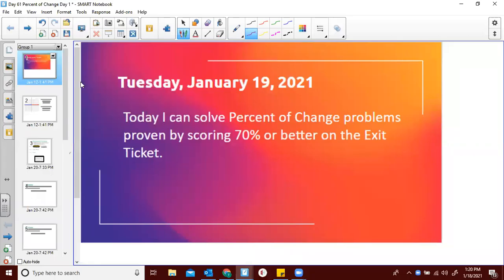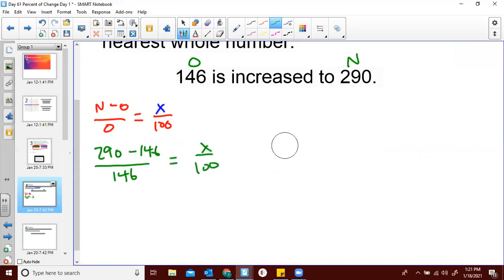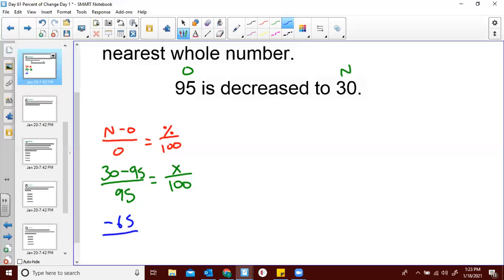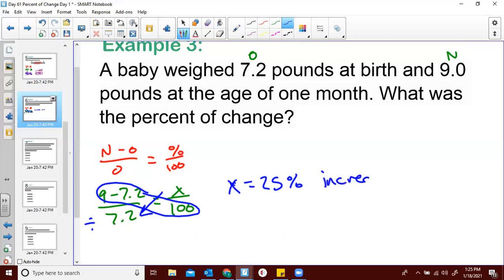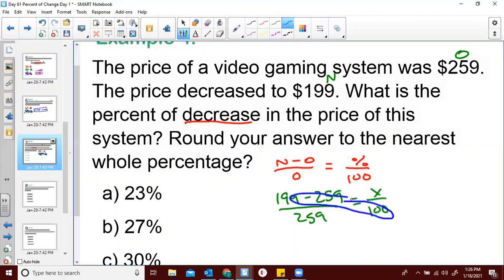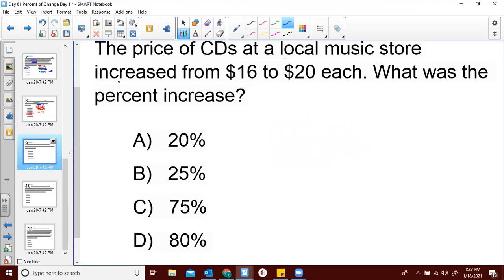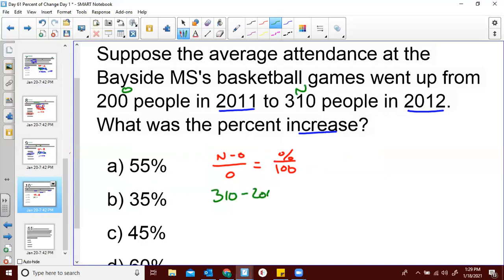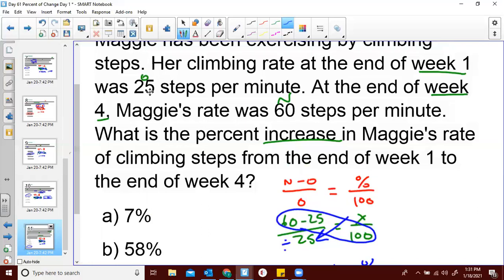5 21 2021 Percent of Change Day 1